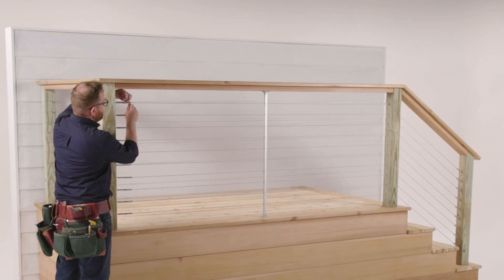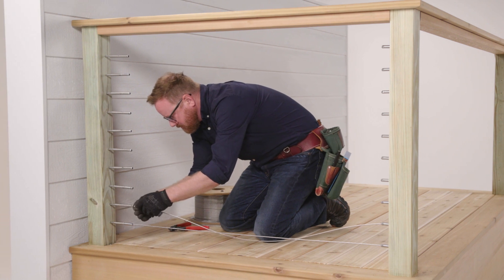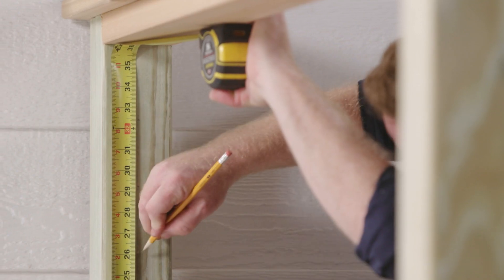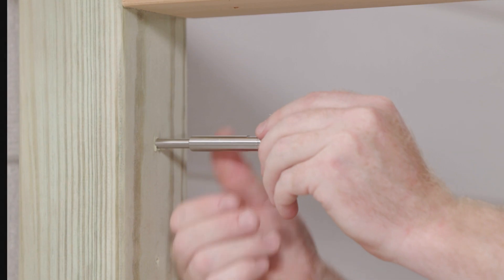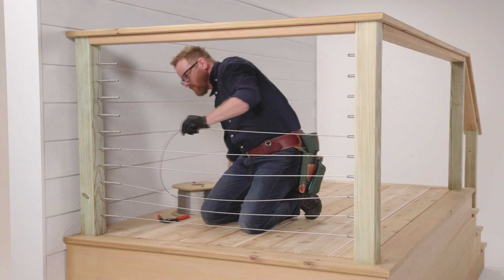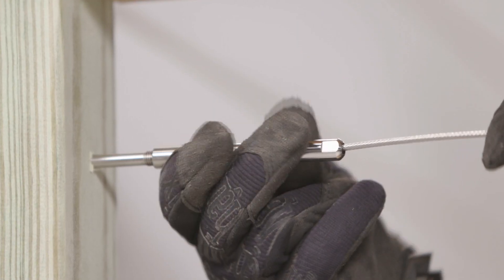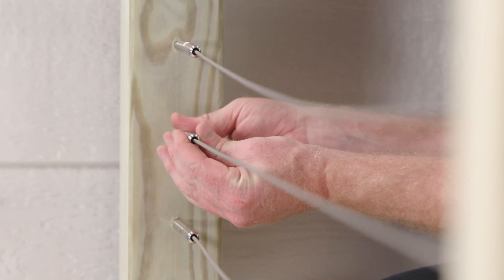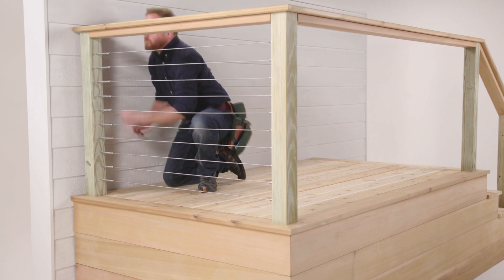FlexFX Cable Railing Solution with Push-Lock Fittings by RailFX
The FlexFX cable railing infill solution is a simple and flexible solution for wood, metal, and sleeved posts. The Push-Lock fittings simplify installation and don’t require any special tools.